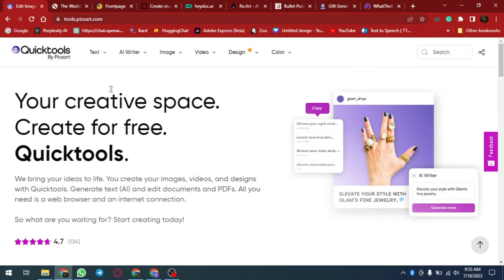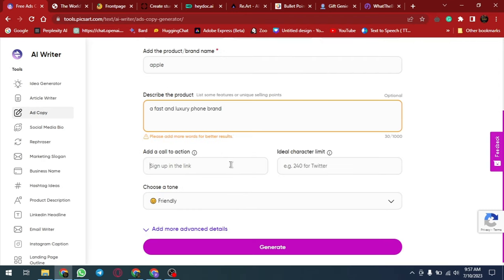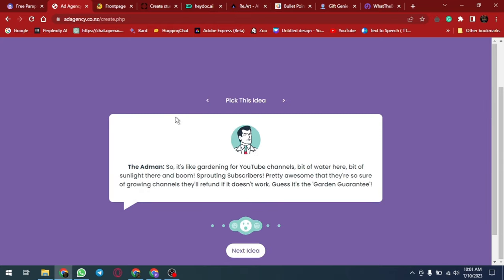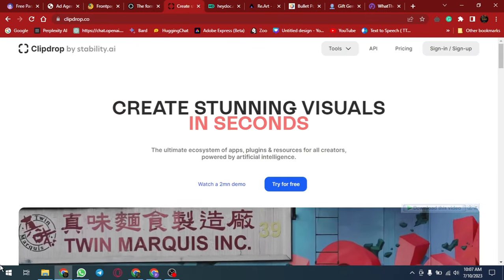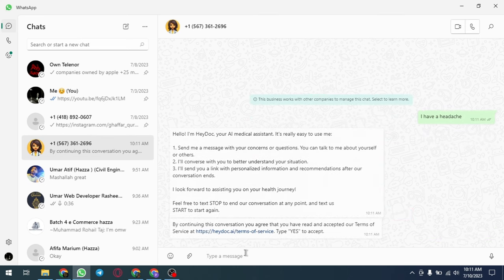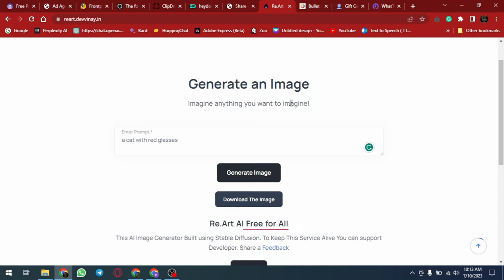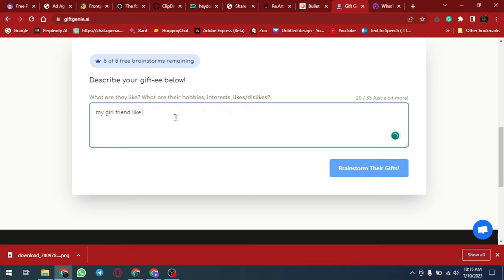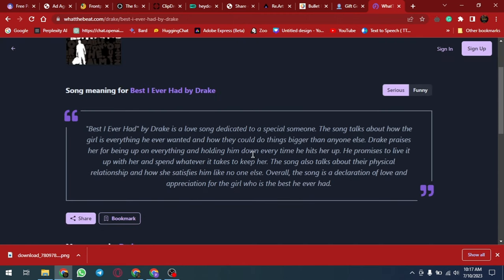THESE AI tools can make you better at business, life and relationships.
🌟 Unleash the power of AI with these 10 mind-blowing tools that will revolutionize your life forever! 🚀

The original Copyright(s) is (are) Solely owned by the Companies/Original-Artist(s)/ Record-label(s) and influencers .

Thank you much for watching